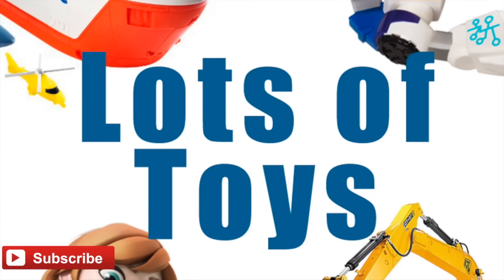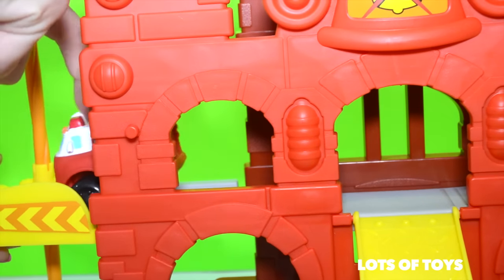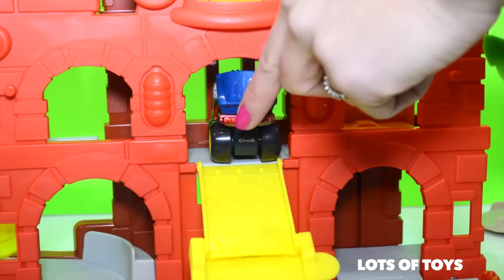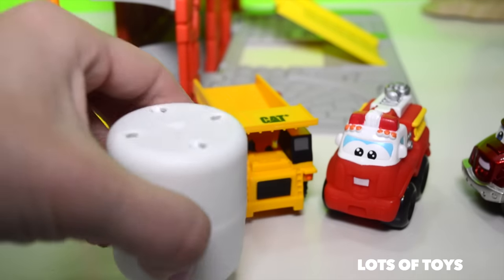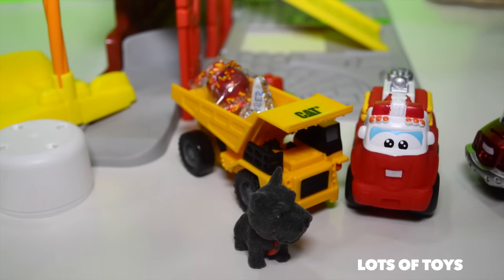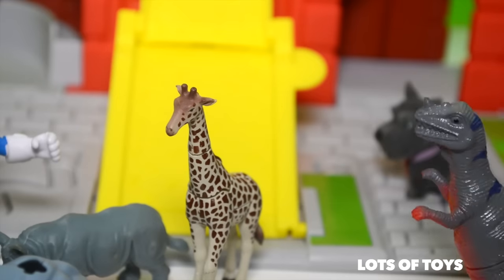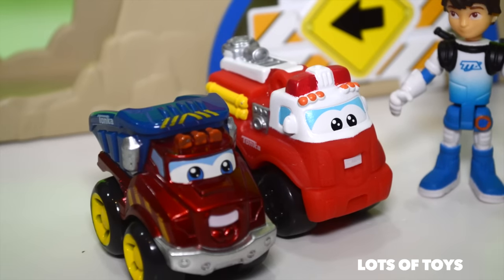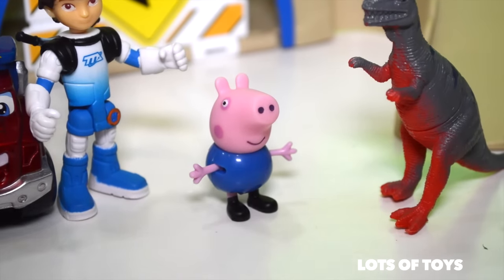Surprise Eggs Miles From Tomorrowland, Fire Station Construction Site, Mighty Machines